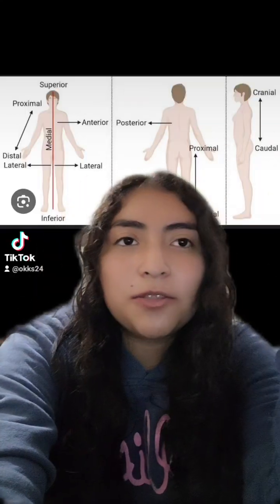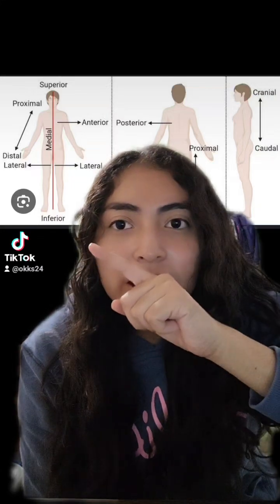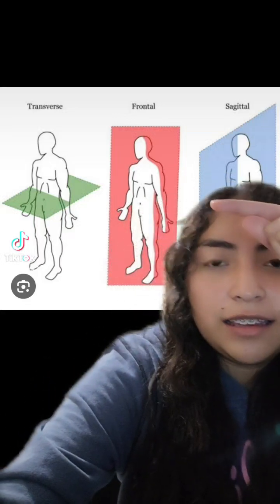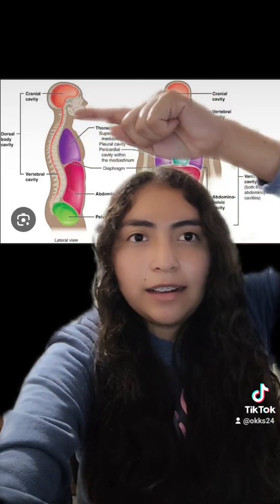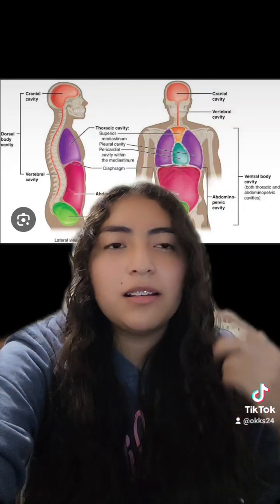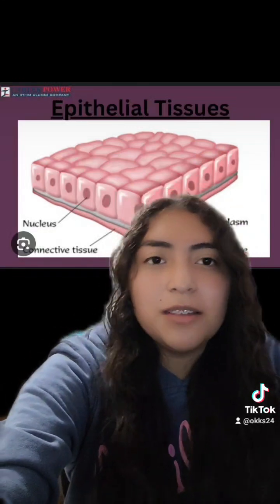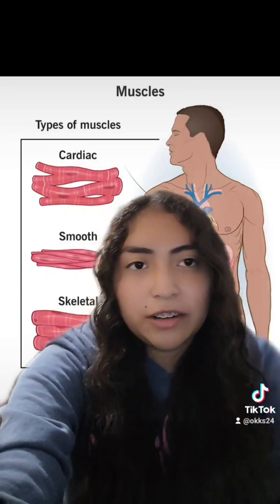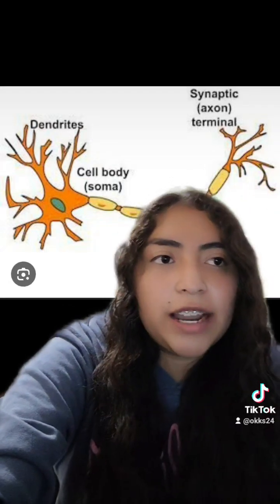Reading Test 1 Anatomical terms, Cavities and Tissues on the human body.